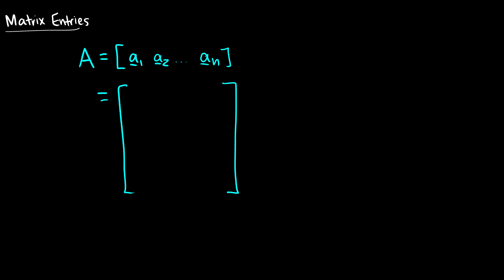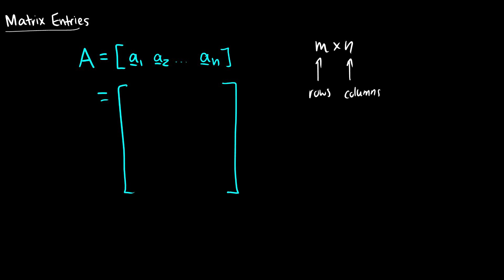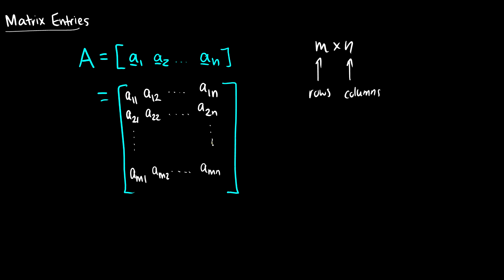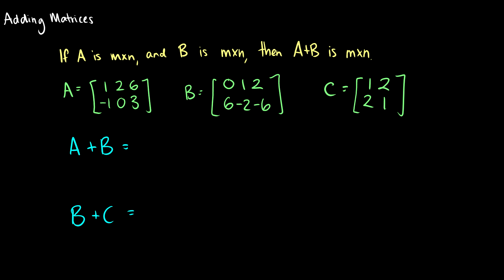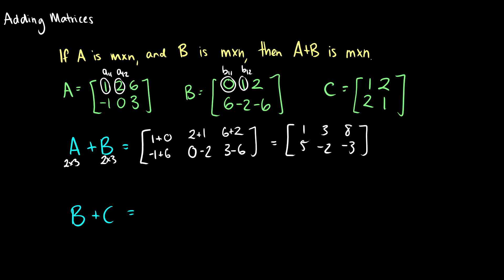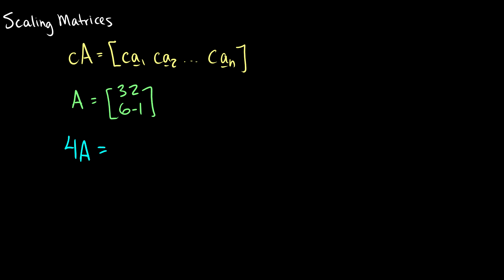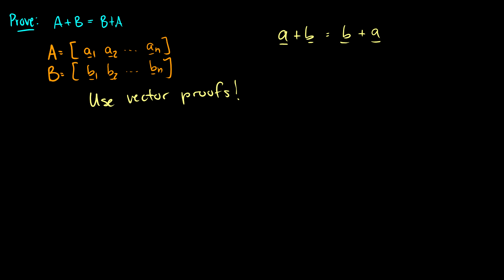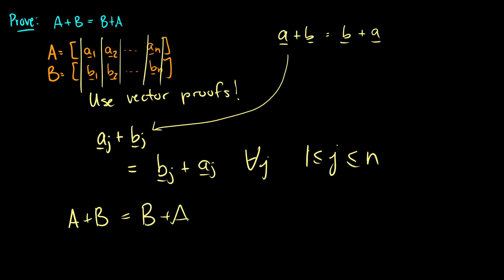[Linear Algebra] Adding and Scaling Matrices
We learn how to add matrices and scale matrices by a constant.

*--Recommended Textbooks--*
3,000 Solved Problems in Linear Algebra (Lipschutz)

We look at adding and scaling matrices, as well as some other properties and how to prove them.